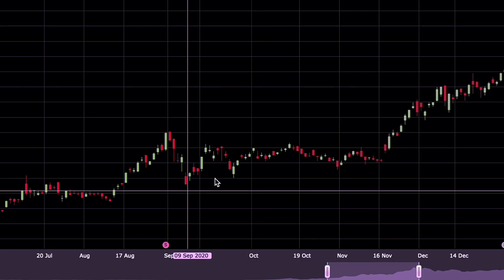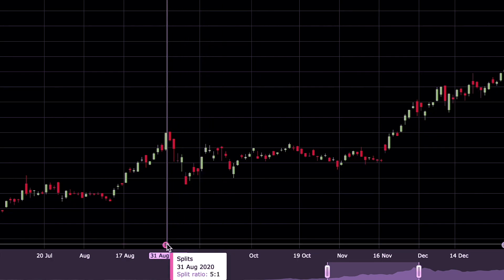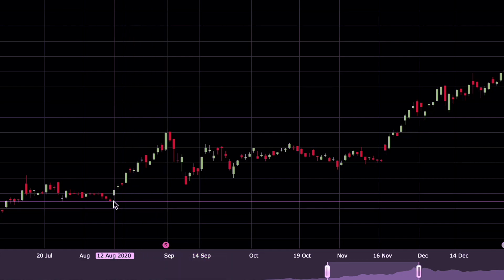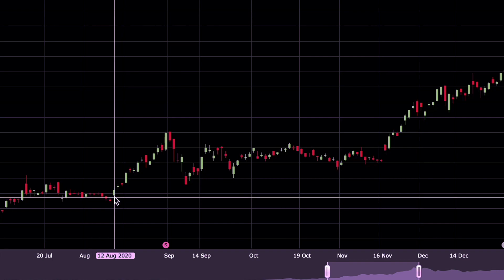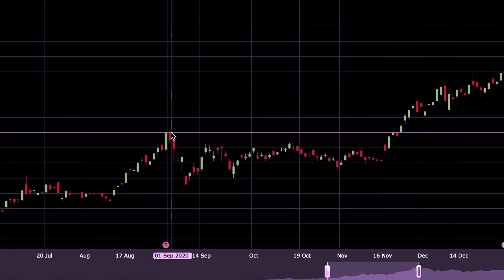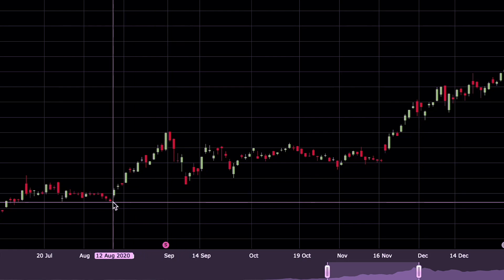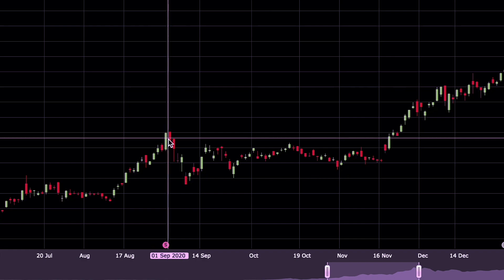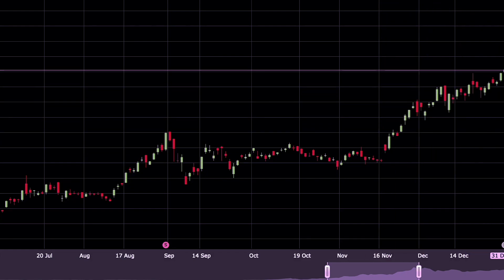Should you buy TSLA AMZN stock split ? Explained with technical proof. Must watch video.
This video explains what stock split is, why does it happen, what are the effects of stock split, when we should buy the stock split.